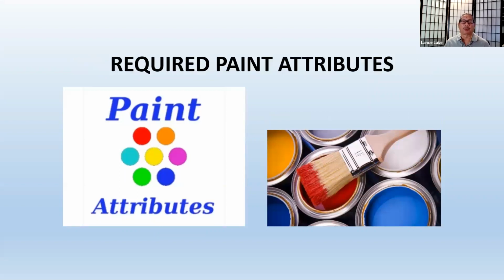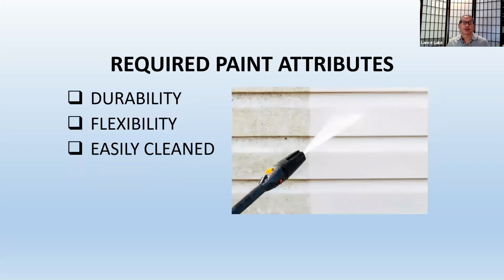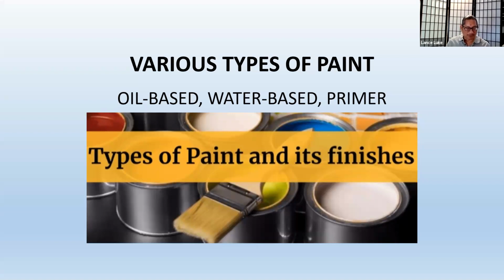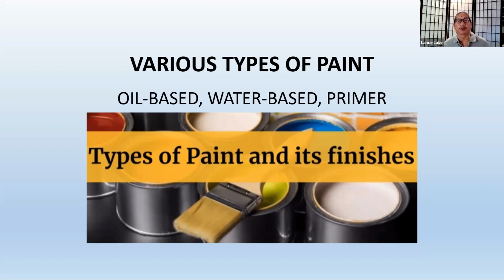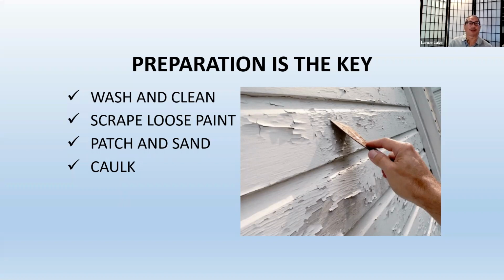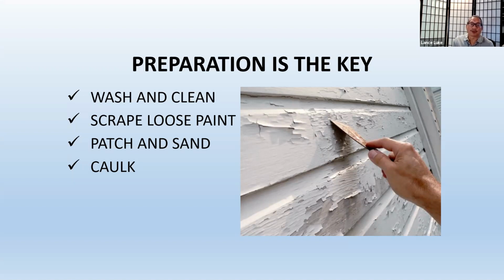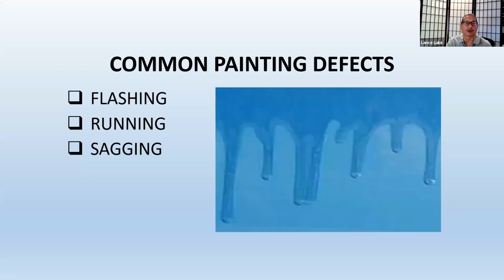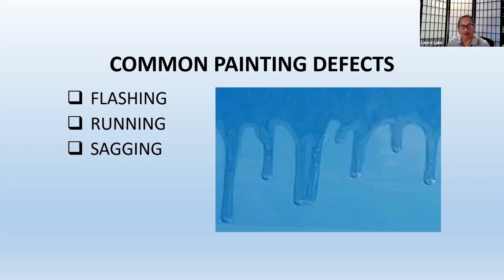Painting: Primer to the Rest of the Story